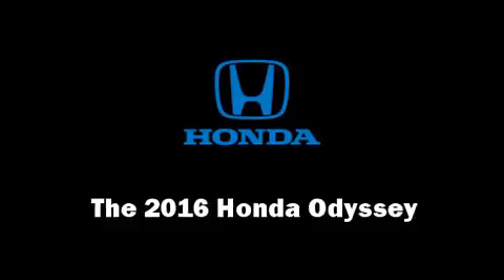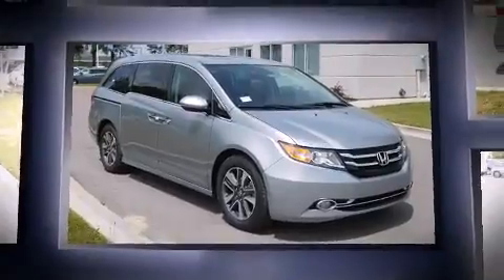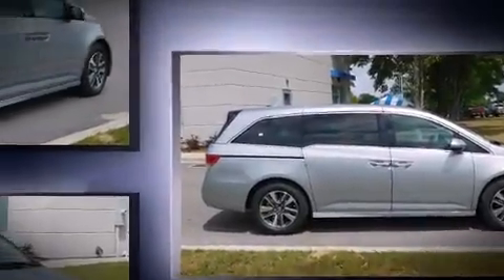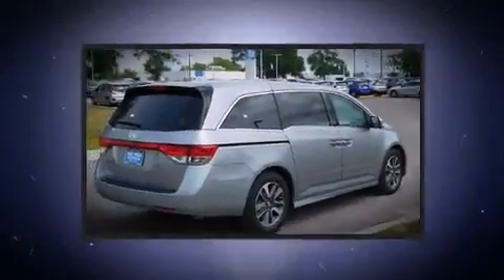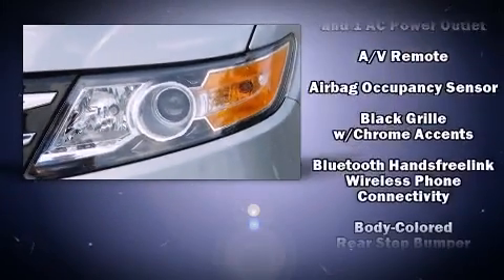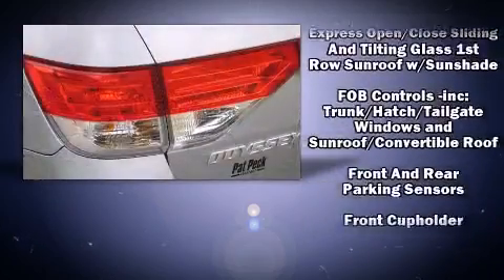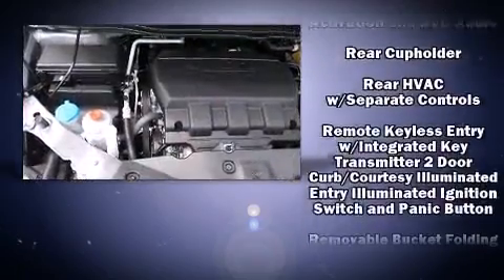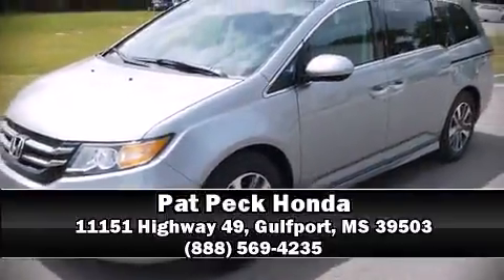2016 Honda Odyssey Touring Elite in Gulfport, MS 39503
The 2016 Honda Odyssey. It features an automatic transmission, front-wheel drive, and a 3.5 liter 6 cylinder engine. This model accommodates 8 passengers comfortably, and provides features such as: leather upholstery, a rear window wiper, heated seats, front dual-zone air conditioning, front fog lights, power moon roof, and remote keyless entry. Storage solutions are integrated throughout the interior, demonstrating thoughtful attention to detail. Audio features include a CD player with MP3 capability, rear mounted audio controls, steering wheel mounted audio controls, and 12 speakers, providing excellent sound throughout the cabin. Rear LCD monitors provide entertainment that your passengers will appreciate no matter how far the drive. Honda ensures the safety and security of its passengers with equipment such as: dual front impact airbags with occupant sensing airbag, head curtain airbags, traction control, brake assist, anti-whiplash front head restraints, a panic alarm, and 4 wheel disc brakes with ABS. For added security, dynamic Stability Control supplements the drivetrain. We have a skilled and knowledgeable sales staff with many years of experience satisfying our customers needs. They'll work with you to find the right vehicle at a price you can afford. Stop in and take a test drive!